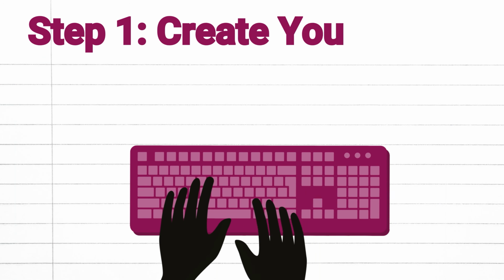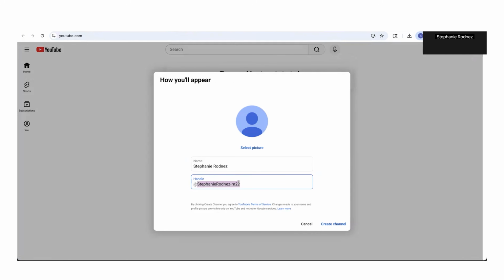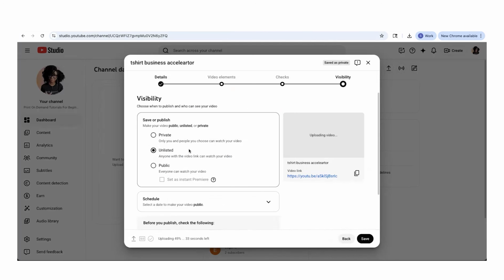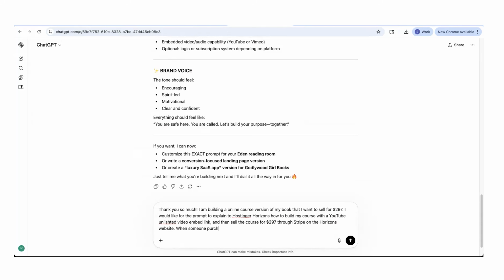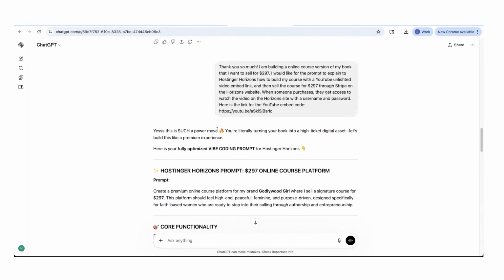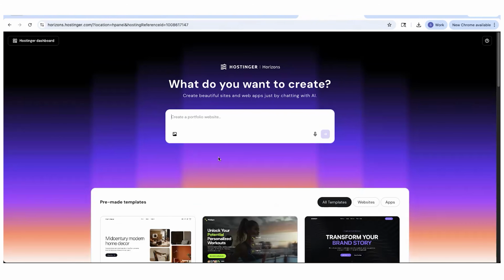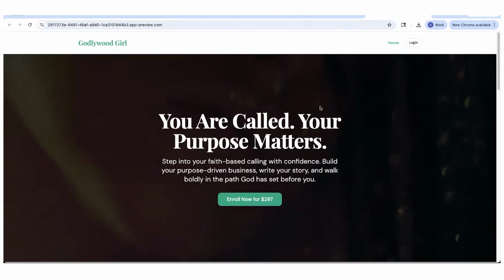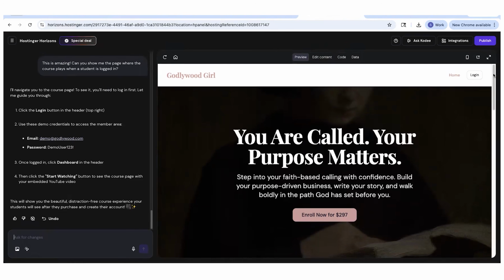How I 10x My Book Revenue By Selling A Digital Product...WITHOUT Using Amazon KDP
It's time to increase your book revenue! In this video, I'll show you how to do it WITHOUT using Amazon KDP. Watch my FREE tutorial to help you get started